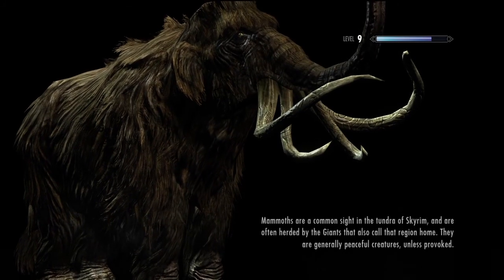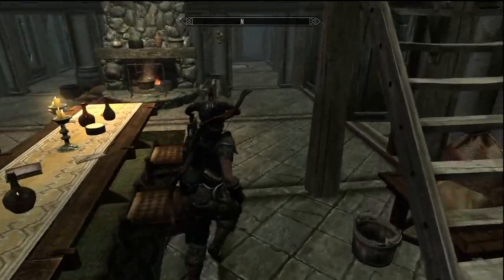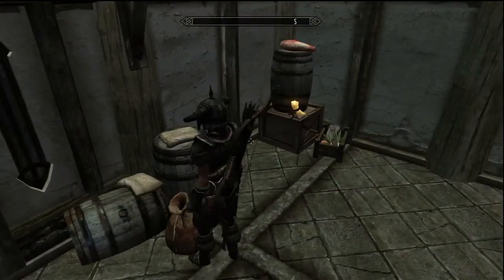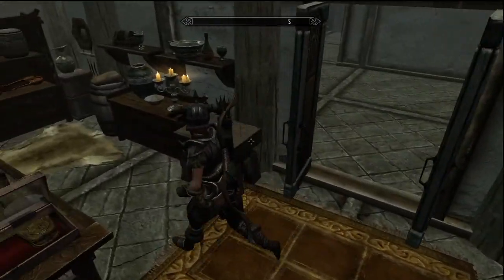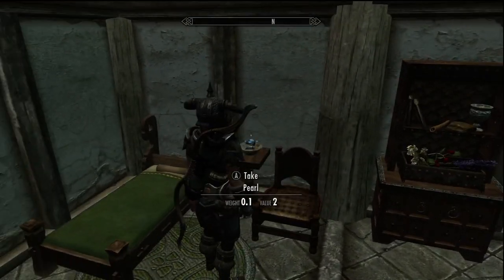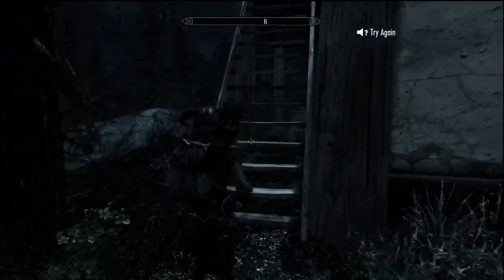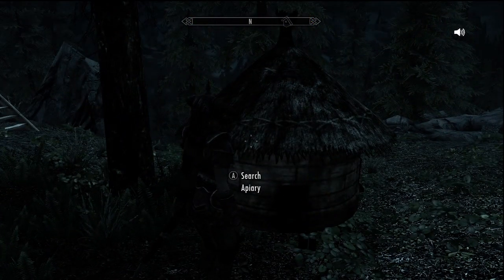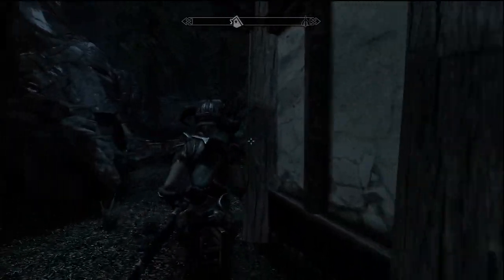Let's Play Skyrim - Part 20 - with Evan and Rose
When Evan said he would work on the house in between videos, he wasn't messing around. Also, he reveals a very special surprise for Rose.